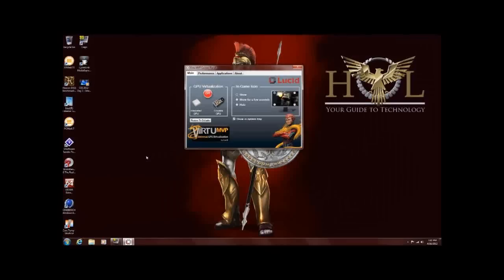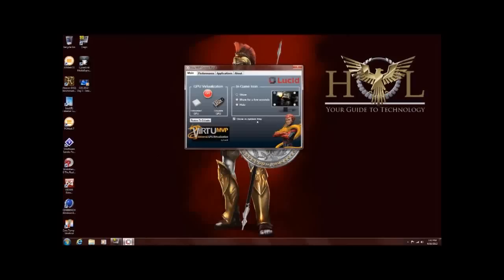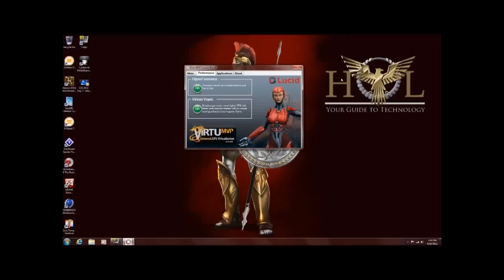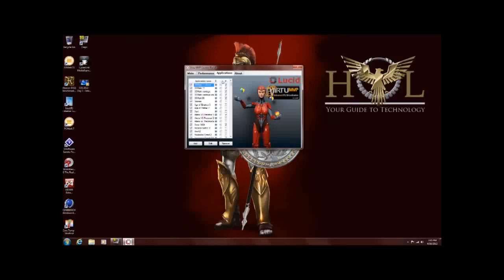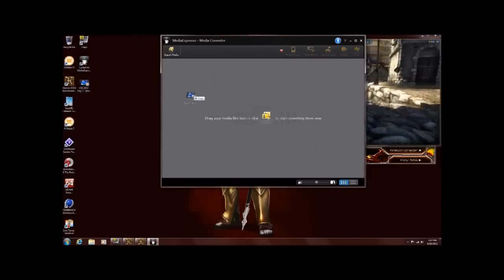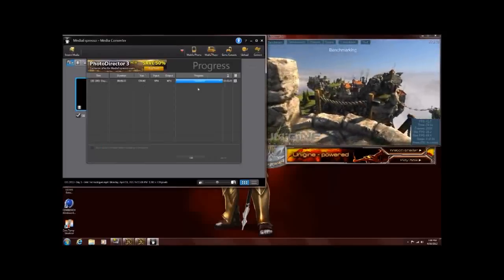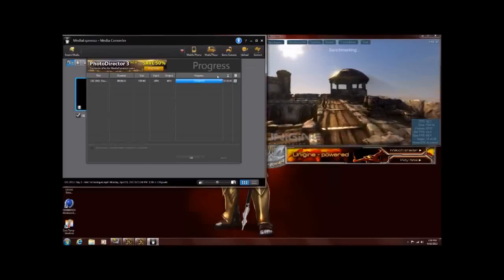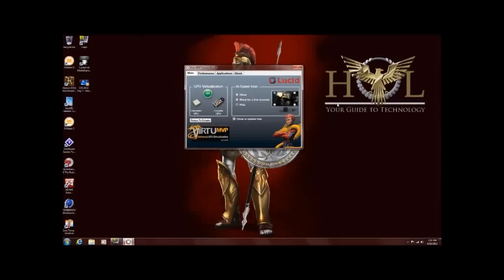Using Lucid Virtu and Intel Quick Sync (Cyberlink Espresso) with the Intel "IvyBridge" Processor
The Intel 3rd Generation Core processors "Ivy Bridge" have some very intuitive refinements when compared to its predecessor. The Ivy Bridge processor now has an on die DirectX 11 GPU and can take advantage of multiple new technologies made to work in tandem with it. Lucid Virtu and Quick Sync are two of the many and we show you what both can do while using the new Intel Ivy Bridge Processor.